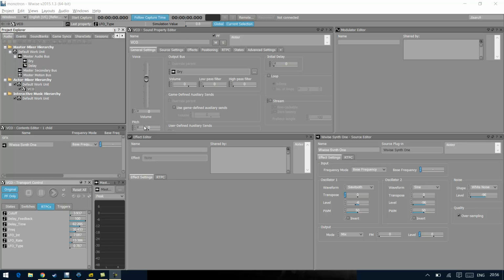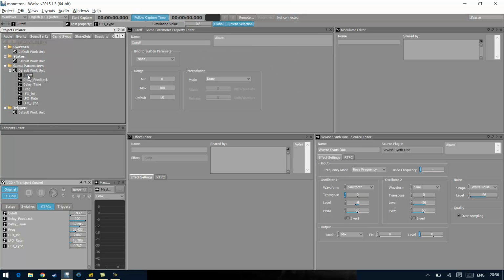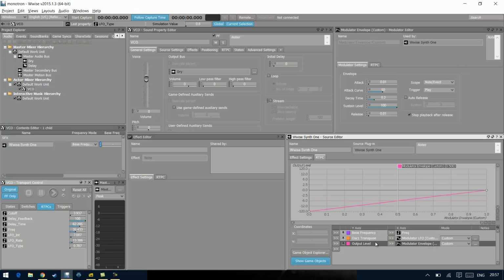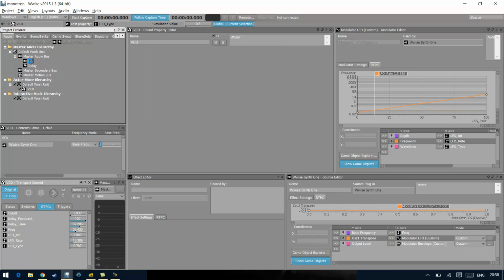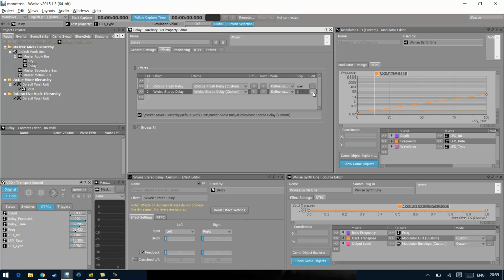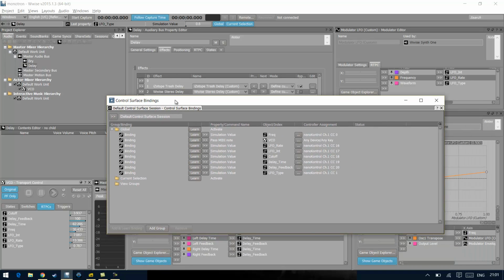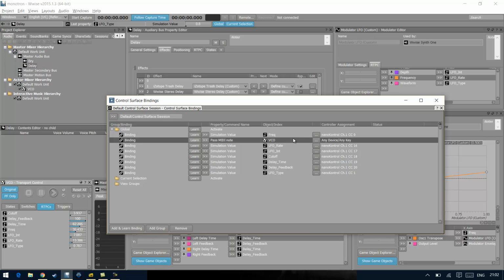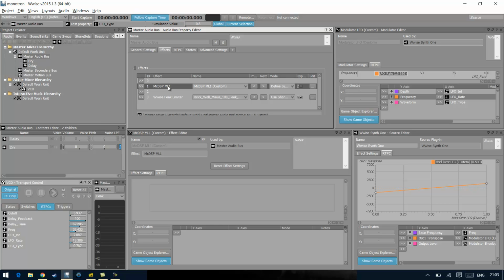Implementing the Korg Monotron Delay in Wwise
Take a look how we can reproduce most of the features of the Korg Monotron Delay in Audiokinetic Wwise.